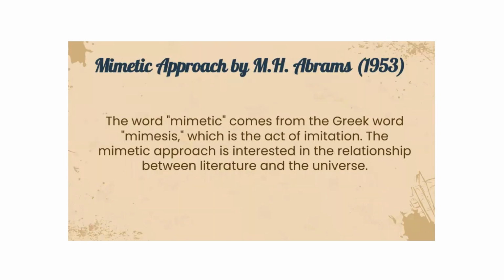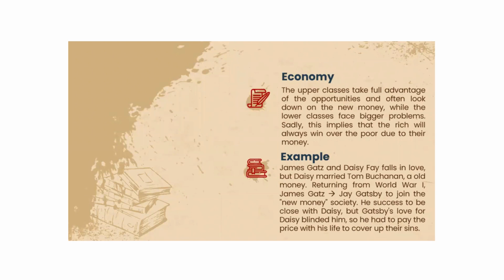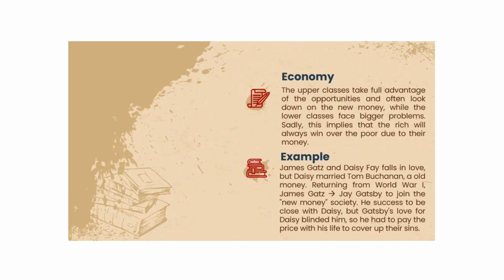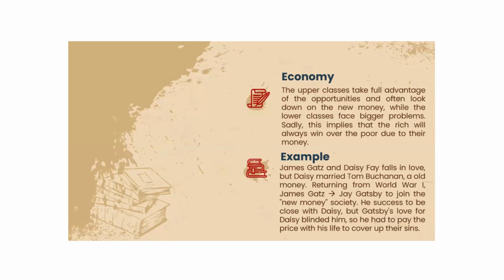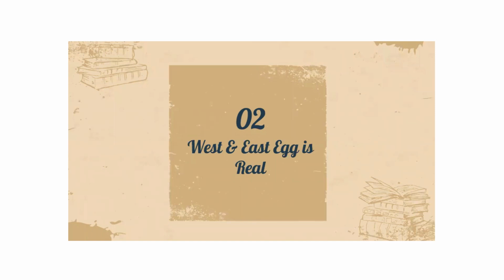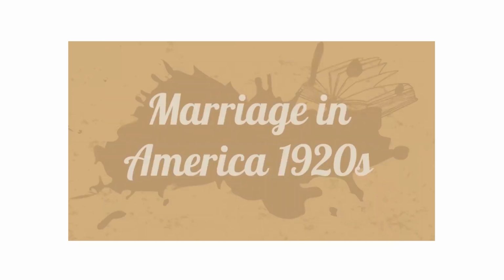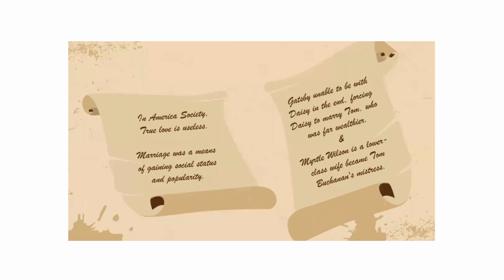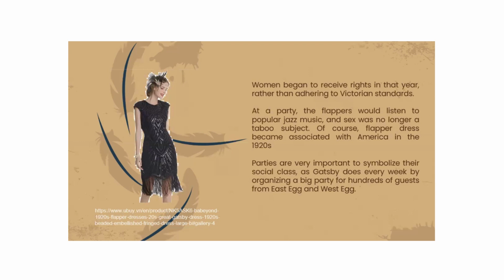Miftakhur Rohmah_1900026157_Extrinsic Elements of The Great Gatsby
Book Report on Literature A (UAD)